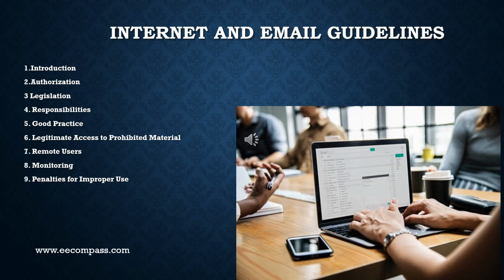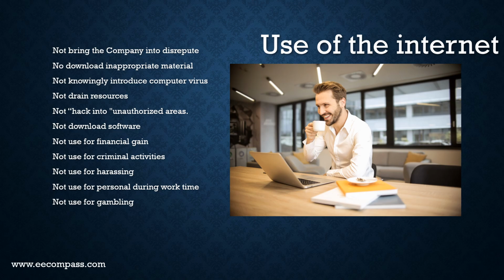HR Internet and email guide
Human resource management systems, concepts, policies, procedures, videos and apps